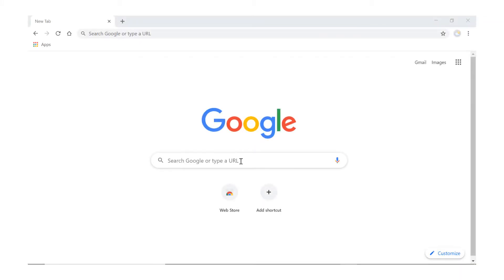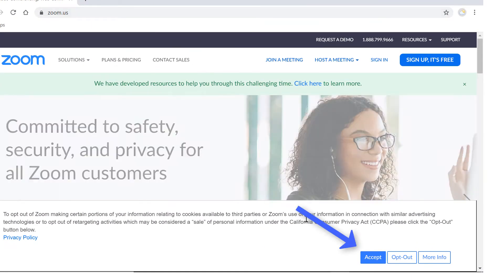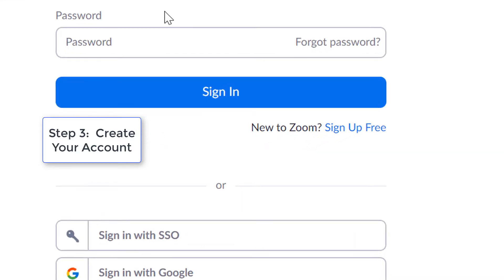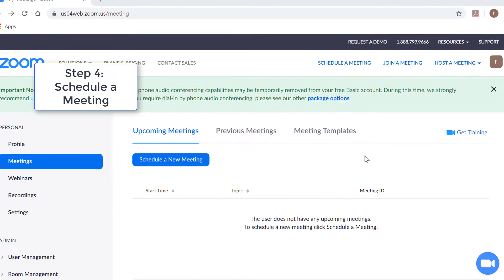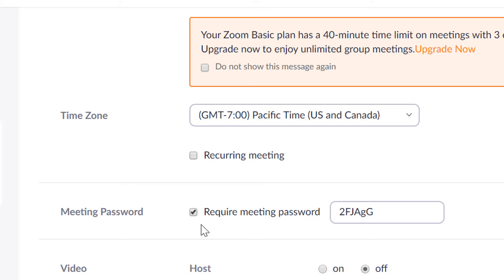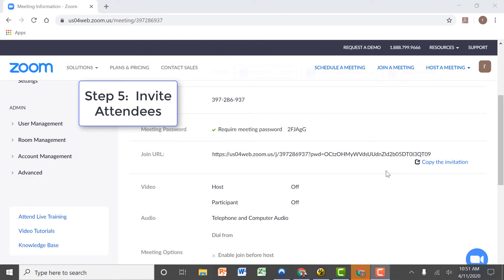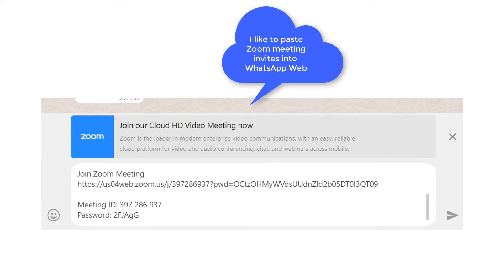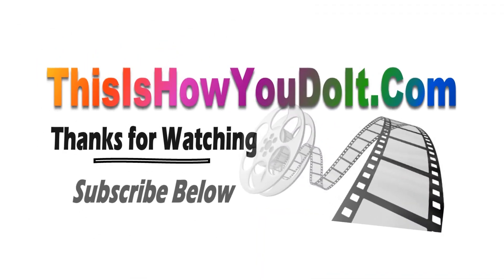How To Set Up A Zoom Meeting For Free [in under 2 minutes]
Zoom has become one of the go-to sites for video meetings with business associates, friends, and family.  But how do you setup a Zoom meeting for free?  It's very easy...this video shows you how to do it in just 2 minutes.

For more detailed written instructions, visit our How To Setup A Free Zoom Meeting [in under 2 minutes]